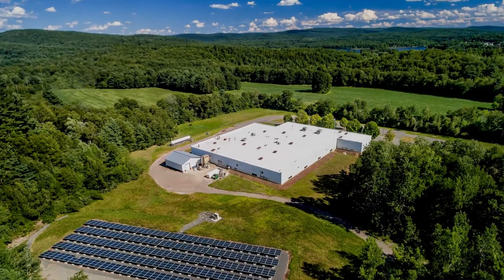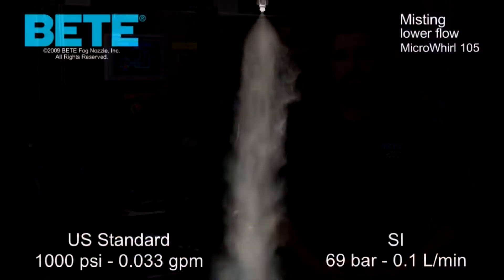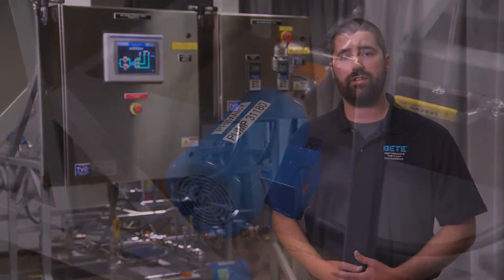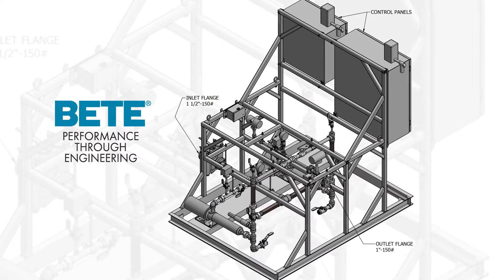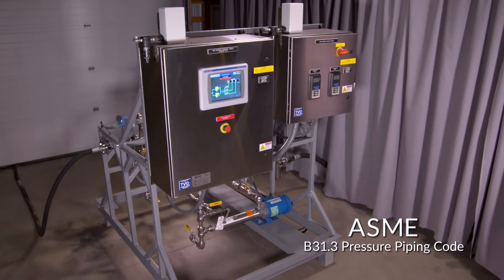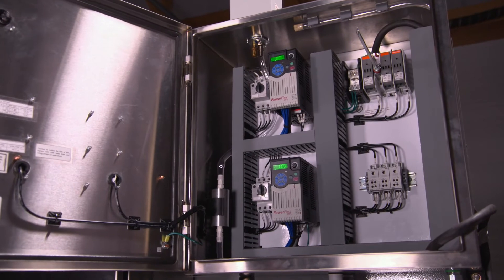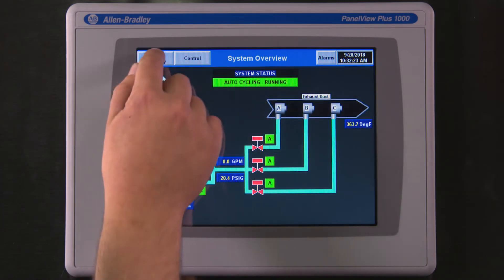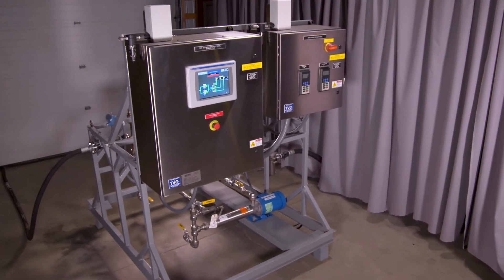BETE Custom Spray System Solutions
As a pioneer in spray technology, BETE has designed custom spray nozzles for many industries including chemical processing, food and beverage, petrochemical, waste management, and others. We provide one-stop shop for complete spray system solutions.